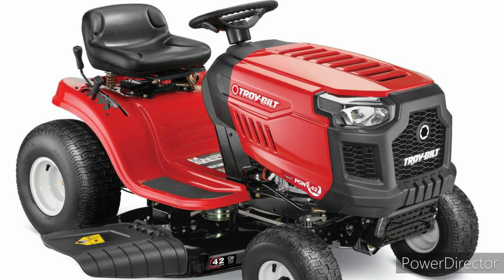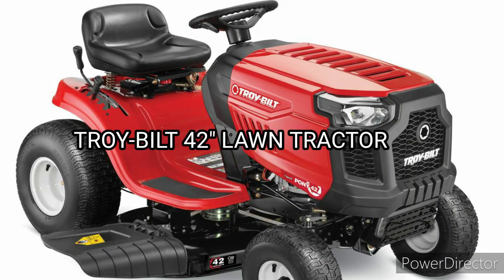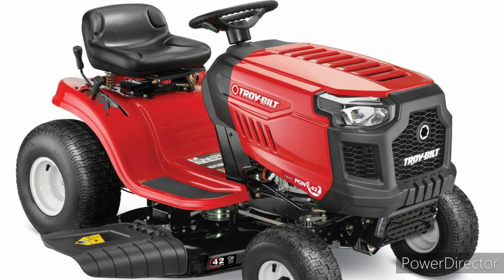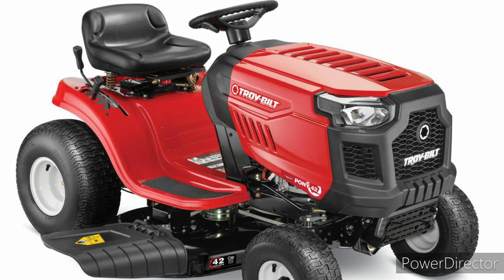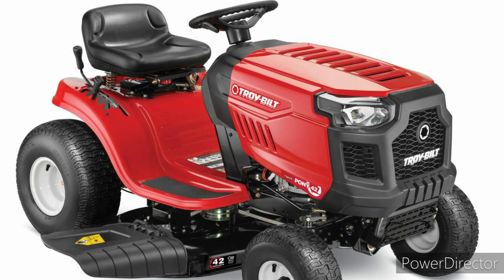Lawn mower review coming tomorrow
I will put a review of this Troy bilt mower out there when it gets here tomorrow